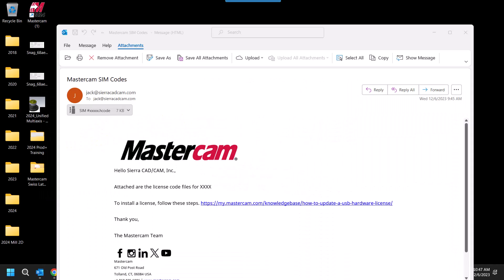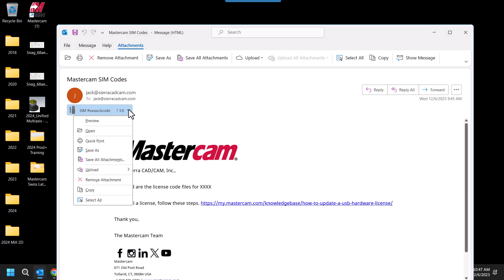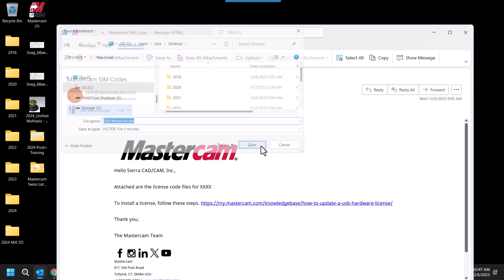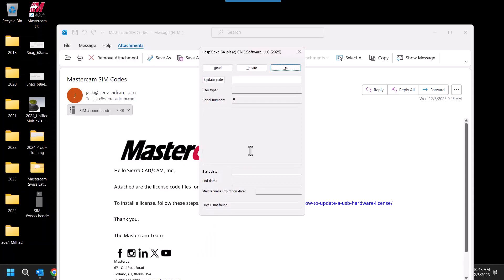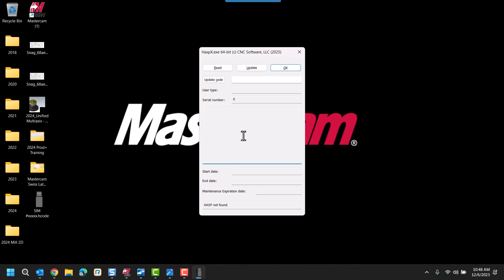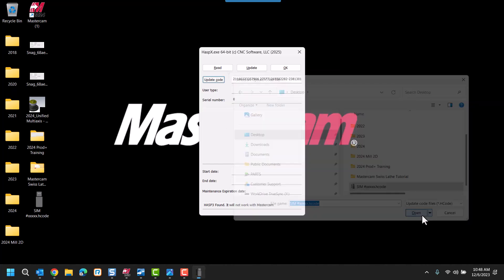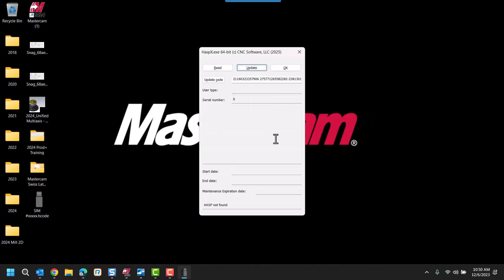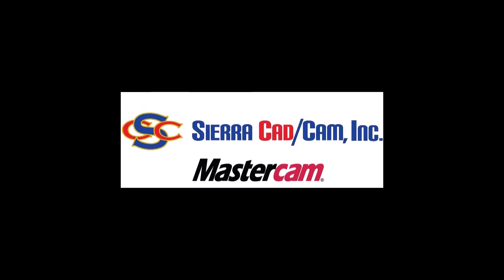Mastercam USB HASP Update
This video shows how to update your USB hasp on Windows 11.